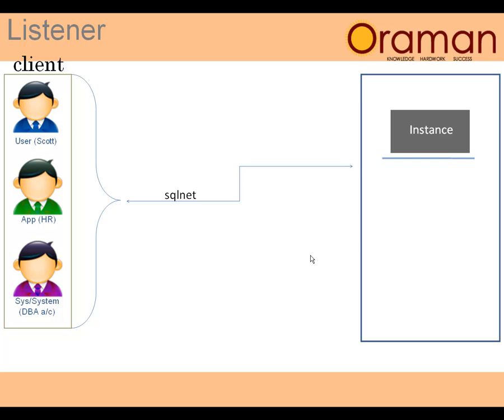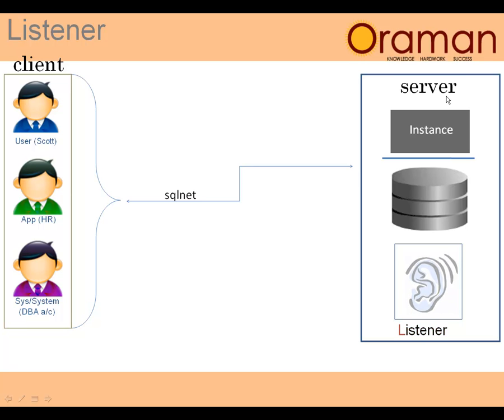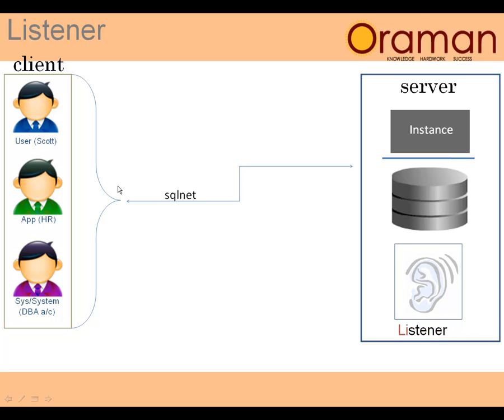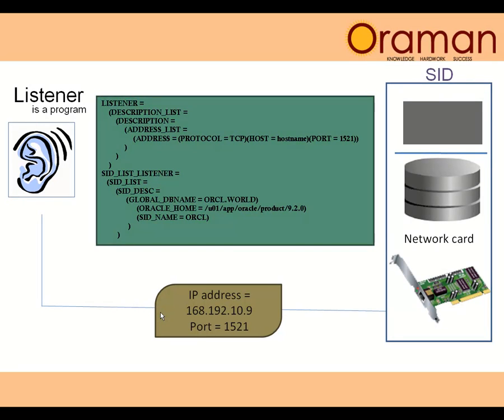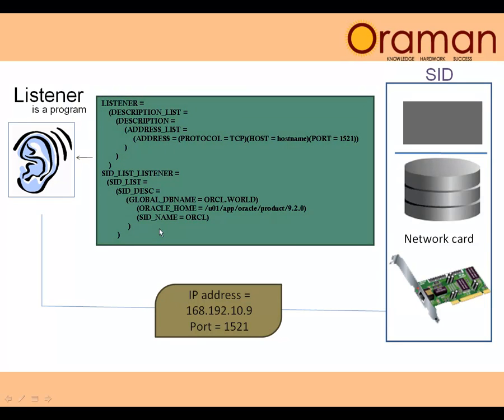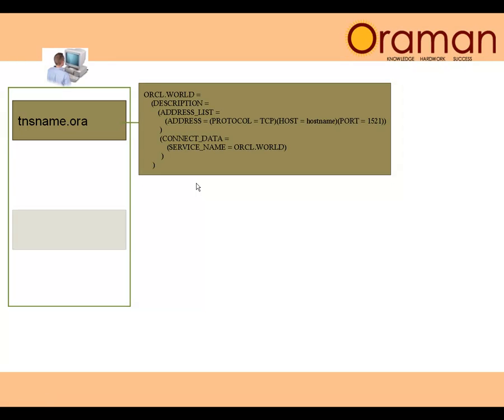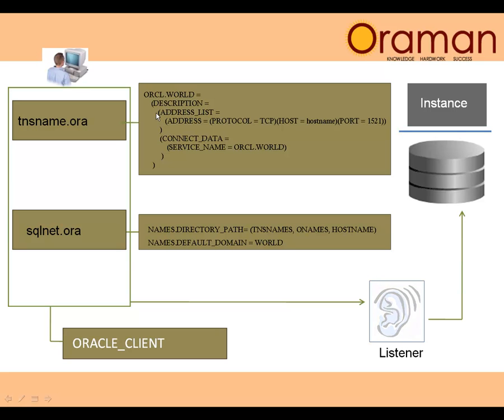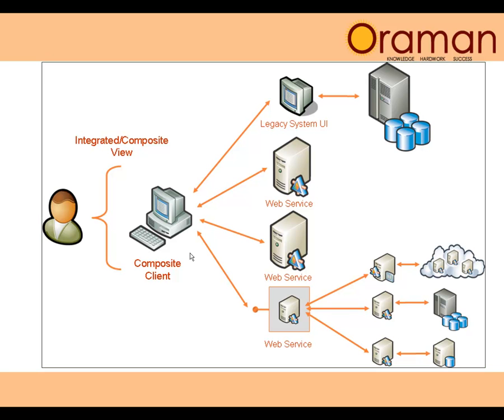oracle database administration 2hour class -Network.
(IT training vedios are available oracle dba) networking is most important topic in oracle db